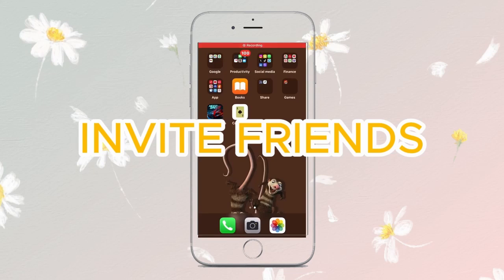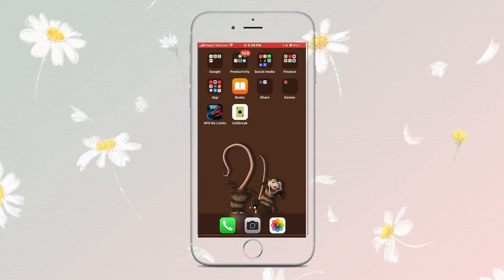How to Invite Friends in Need For Speed in iPhone 2025?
Want to invite friends in Need for Speed No Limits on your iPhone? Unfortunately, the game doesn't support direct friend invitations or social gameplay. You can’t add friends, join parties, or invite players to your races in-game. All multiplayer features are done through Underground Rivals, which matches you with other players' ghost runs automatically based on your rank. Want to race with friends? You’ll need to coordinate offline and aim to reach similar ranking tiers so you can compete indirectly in the same events.